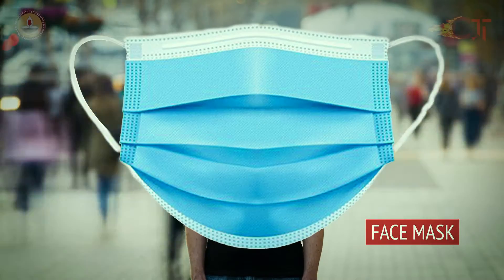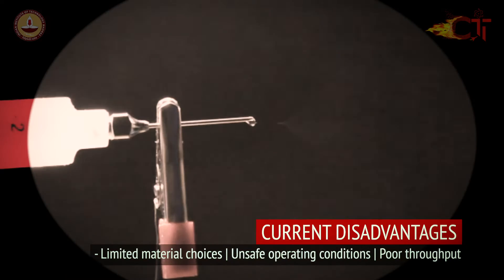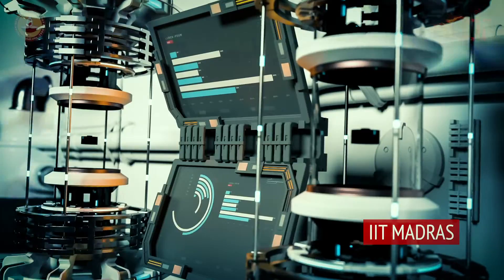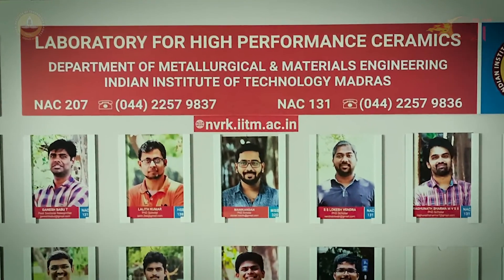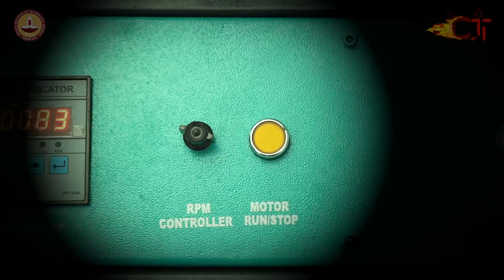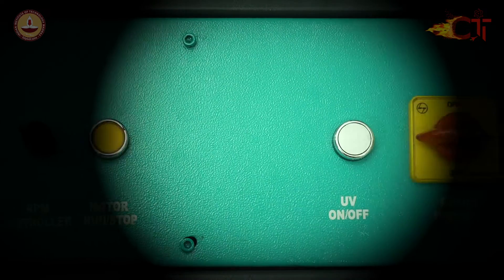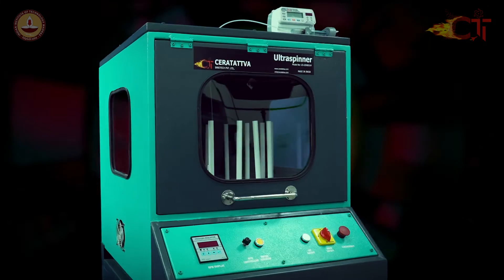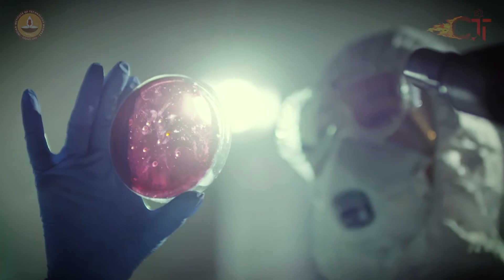Ultraspinner| CeraTattva InnoTech| Fiber| Precursor| Polymer| Centrifugal Spinning| Ceramic Fiber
An in-house patented technology, CeraTattva’s Ultraspinner can produce polymer & preceramic fibers with higher yield and safer operating conditions compared to other contemporary technologies.

Why is our Ultraspinner SUPREME?
Our Ultraspinner is a highly portable, table-top and compact instrument that manufactures fibers in the blink of an eye!

Safe operating conditions – no use of high voltage
Compact system and user-friendly operation
No restriction on the type of polymer precursor
High yield in few minutes
In-situ UV crosslinking for reduced material losses and retention of morphology
Simple and robust design of the spinneret
Controlled flow of the polymer precursor to the spinning chamber
Highly affordable – 40 % less expensive than the competitive technologies

INDIA's First commercialized centrifugal spinning unit
Fibers in the blink of an eye
Rotary spinning
Preceramic precursor
Electrospinning -Alternative technology
Centrifugal spinning